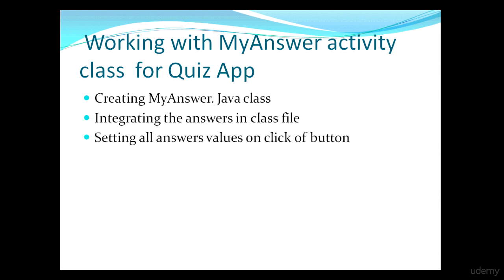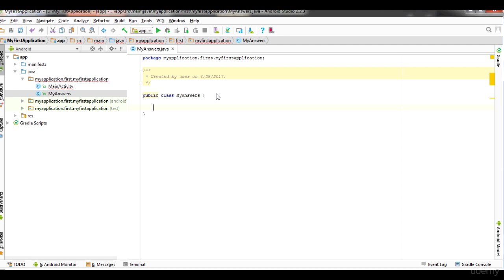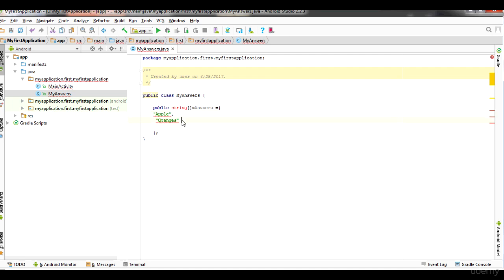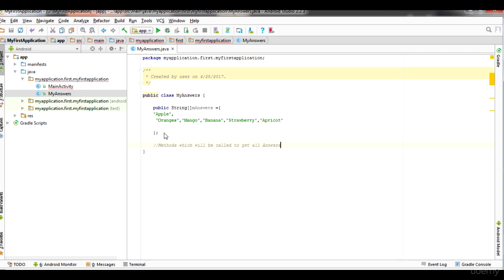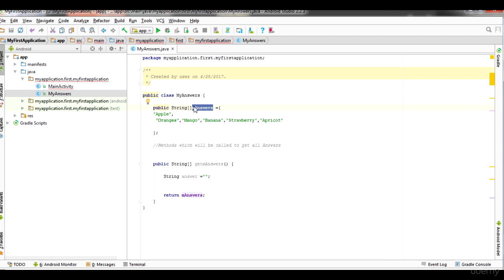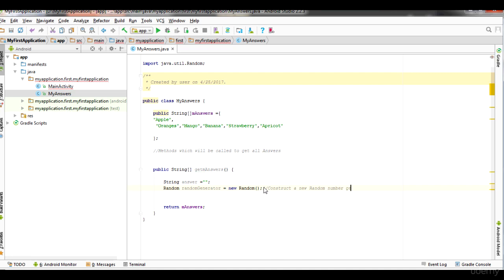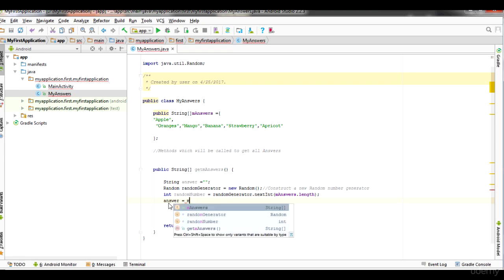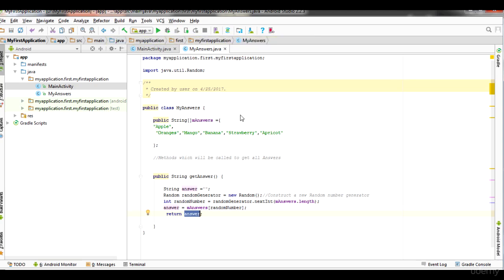9 Create another Java class to store Answers